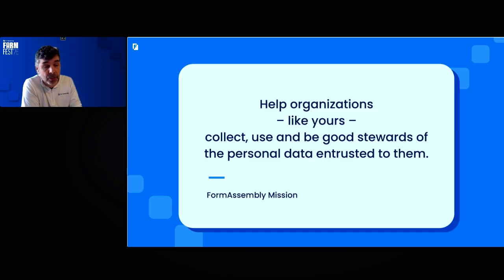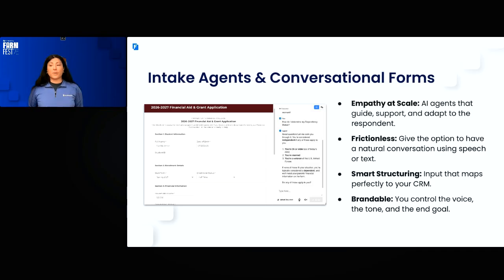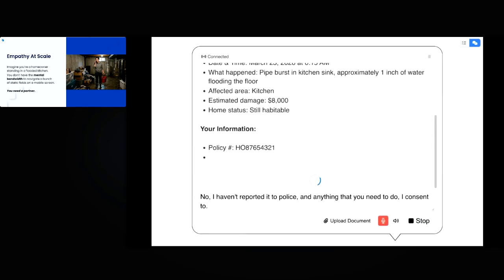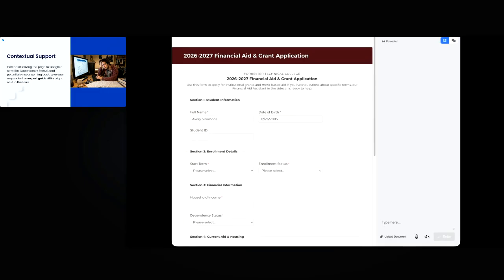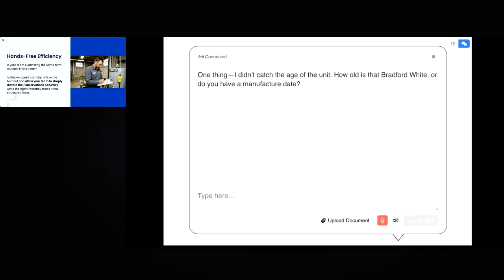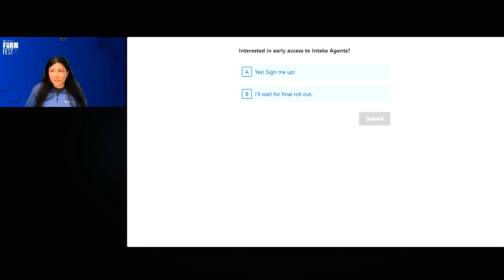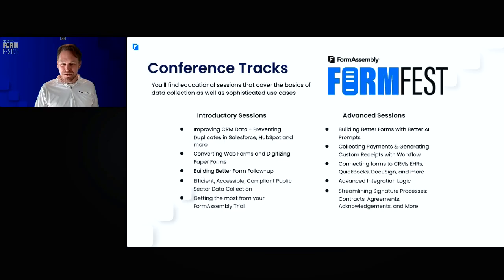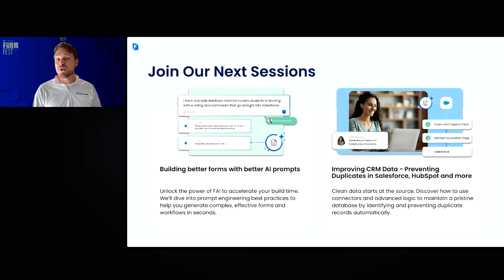FormFest Keynote - Designing the Future of Data Collection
2026 is the year to move beyond simply collecting data and learn how to intentionally design the outcomes that move your organization forward. As AI agents and formless data reshape how work gets done, the role of data professionals is fundamentally evolving. Join us for sessions focused on maximizing your existing FormAssembly investment, leveraging new capabilities like Fai to automate workflows, and maintaining the structure, integrity, and trust your data requires.

You’ll walk away with practical strategies to reduce the time spent on data preparation and re-focus your team on higher-impact, strategic work. Step into the role of architect—turning trusted data into intelligence your organization can confidently scale on.